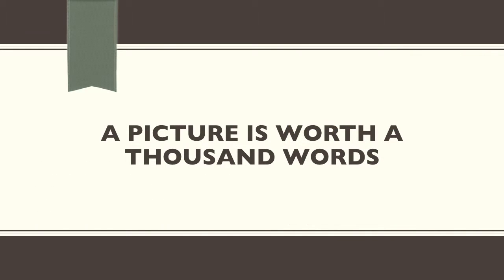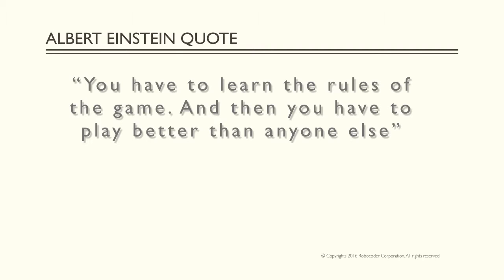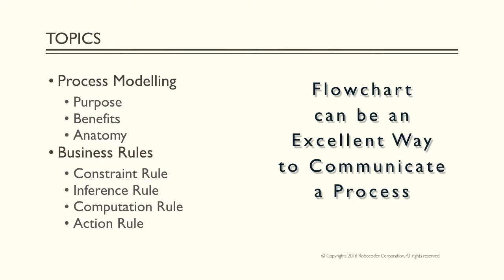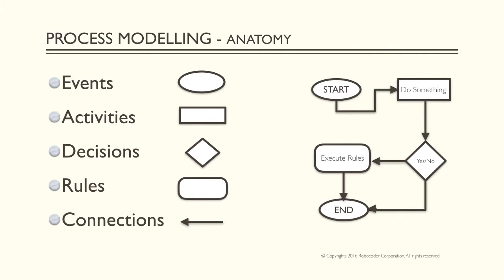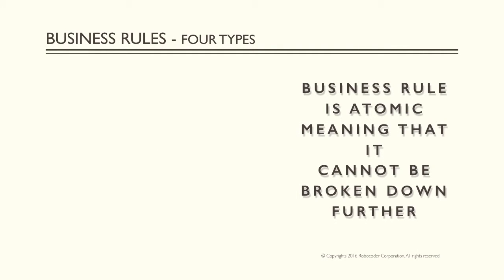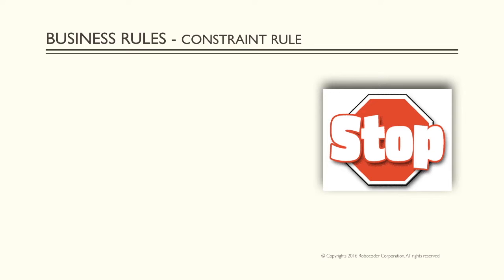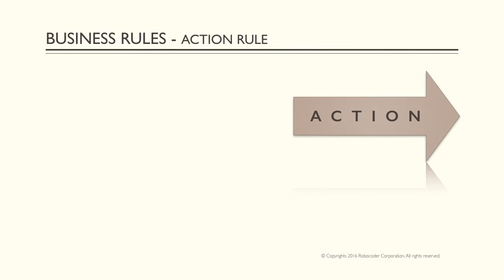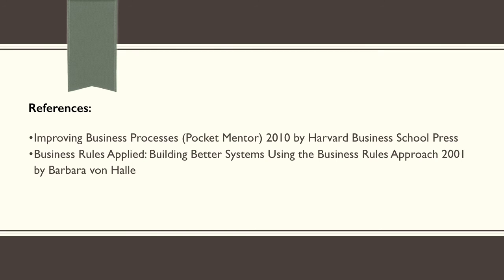Process & Rule Modelling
Processing modelling is about using simple notations to represent a process graphically so it can be visualized, analyzed and improved. In my opinion, a process without business rules is like a body without a soul. Every unique business must have its own unique business rules. Therefore it is essential to describe the process with its business rules along the way.

Sign up for a free trial of cloud Rintagi now - experience the benefits of our automated platform with your own eyes. with our free training, development platform, introduction facilitation, and so much more. Success has never been so easy.